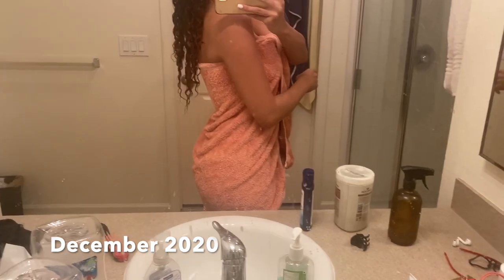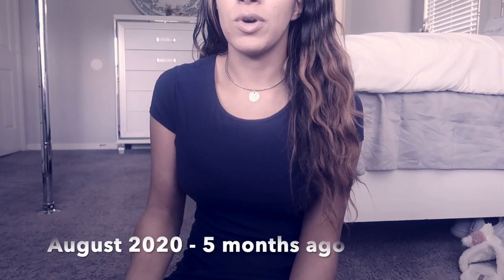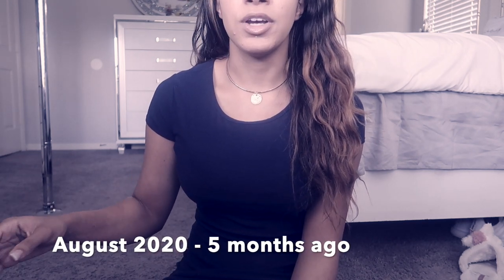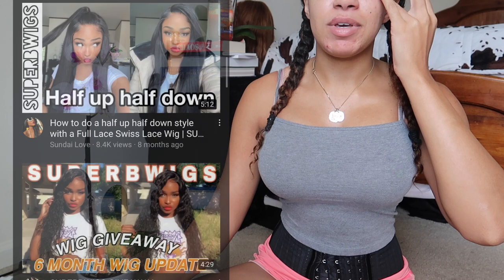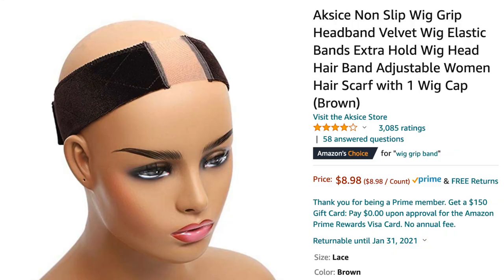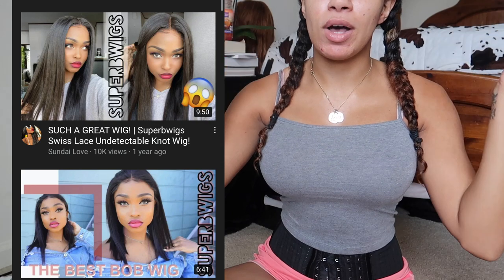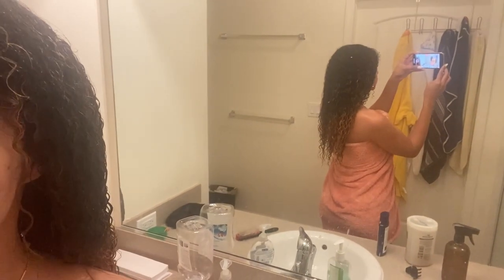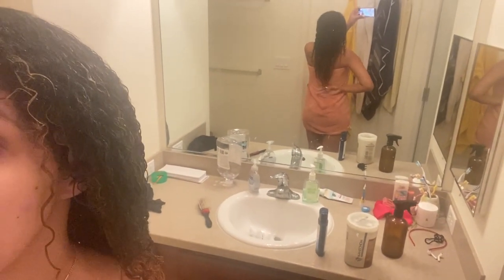5 Months No Heat | Hair Update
Year two on my hair journey and I am so happy I started when I did. If you want to protective style like I did then defintitley try a wig! I did and it changed the game for me.

Wig Headband (Amazon)

S-Acetyl Glutathione I'm Using (300mg 2x daily) (Amazon)